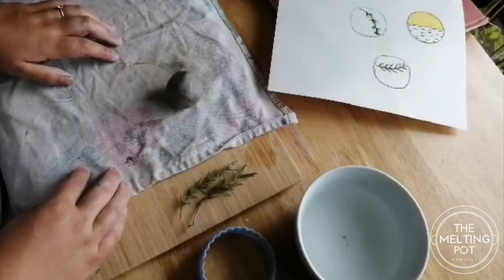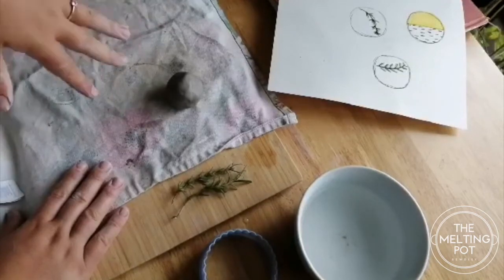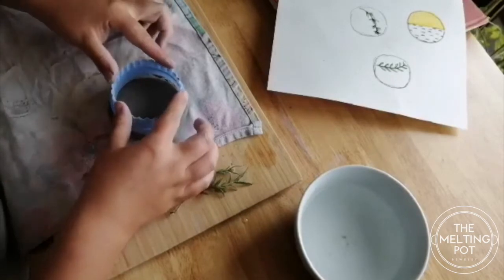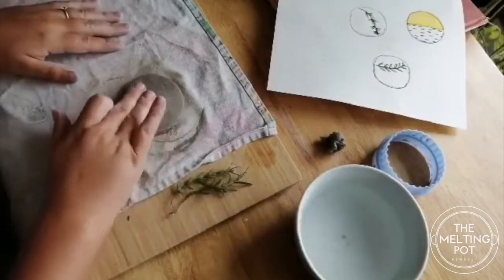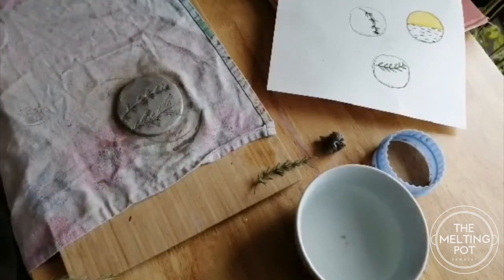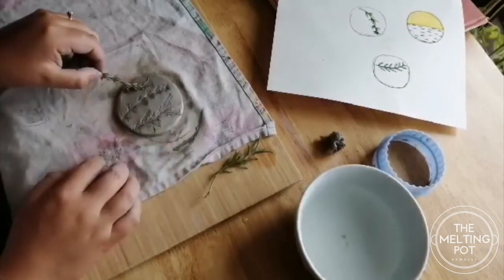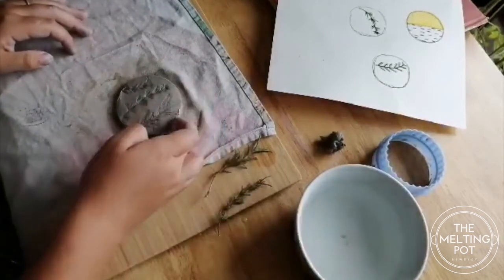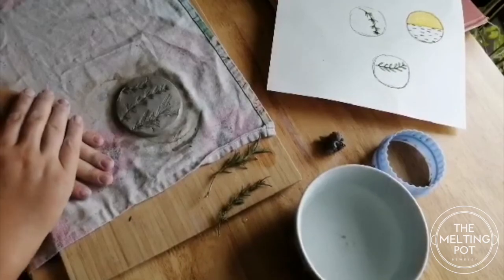THE MELTING POT - AIR DRY CLAY - COASTER TUTORIAL